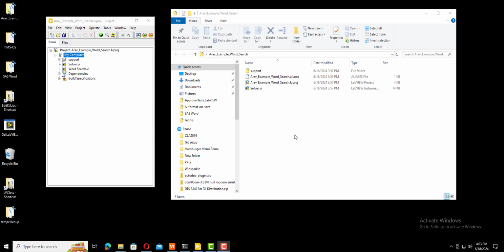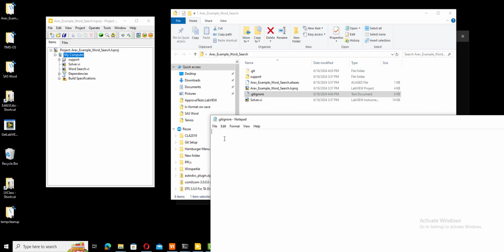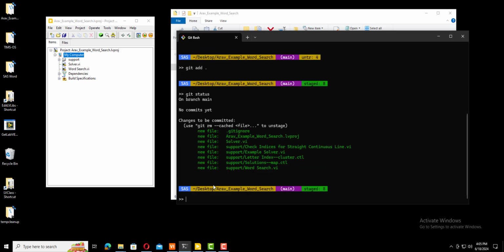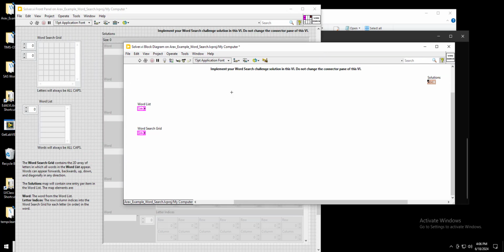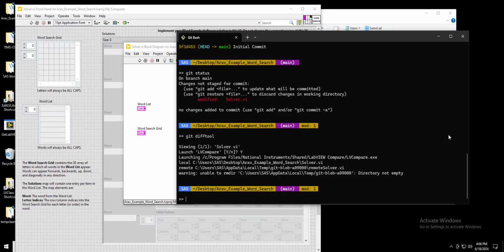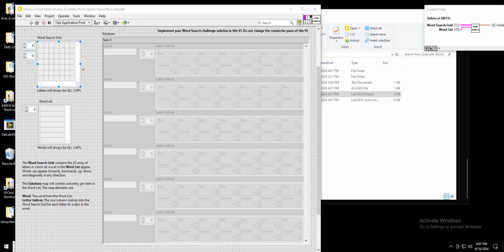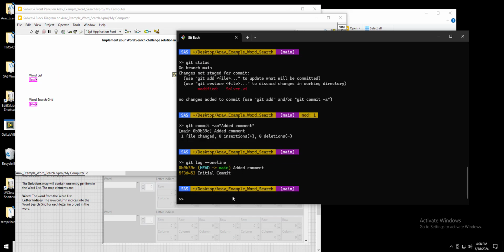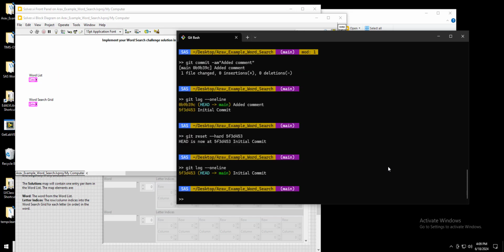Git Basics for Small Steps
A very simplified look at using Git for taking small steps.